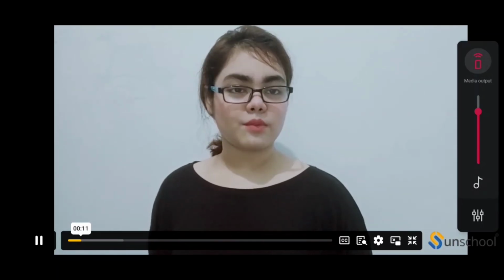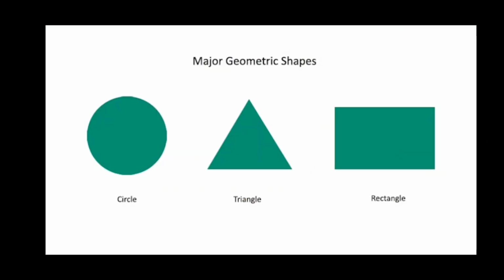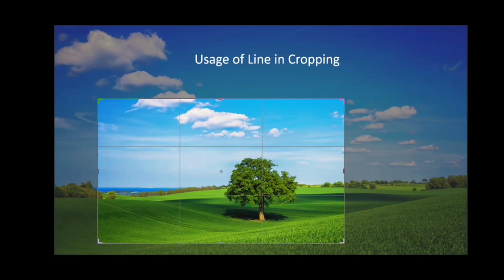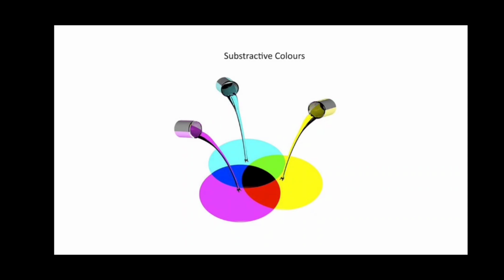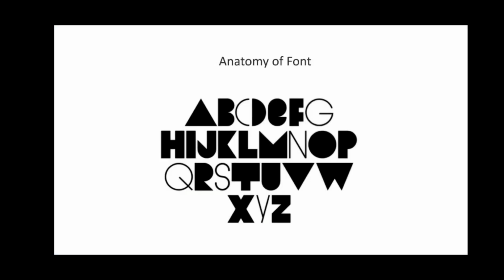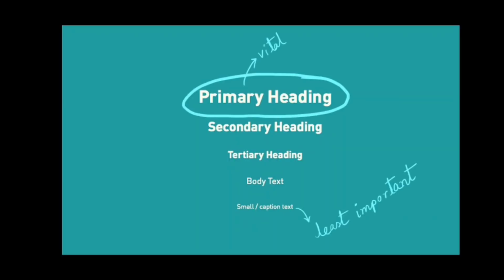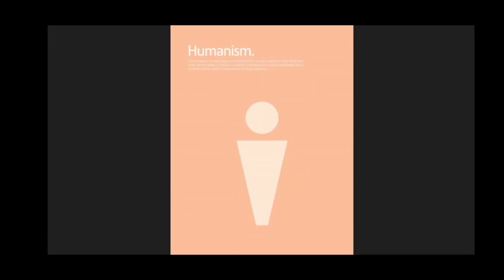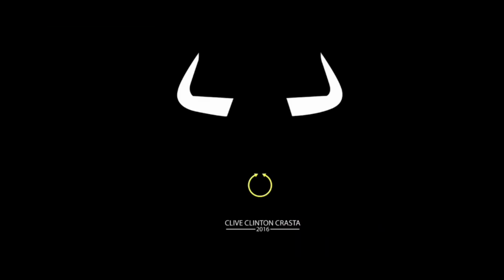Graphic Design Course | Basics | Part 1 | By Unschool Mentor